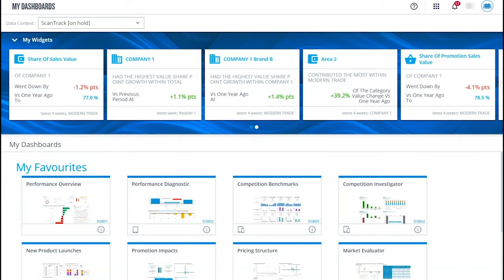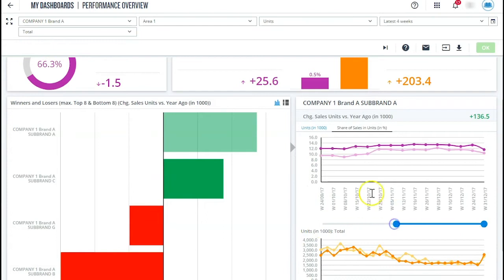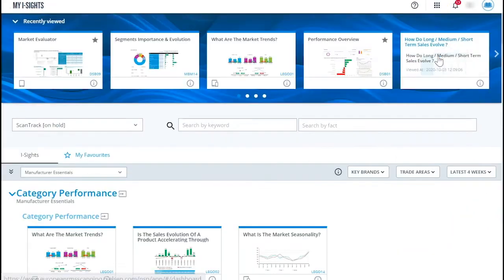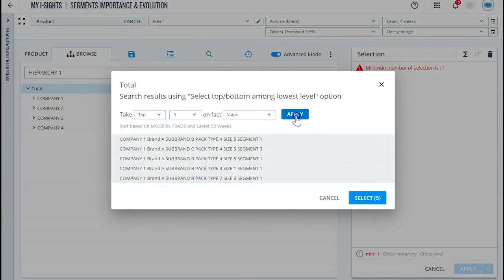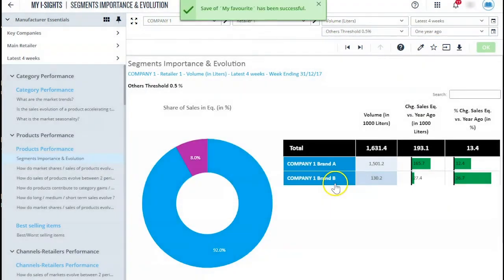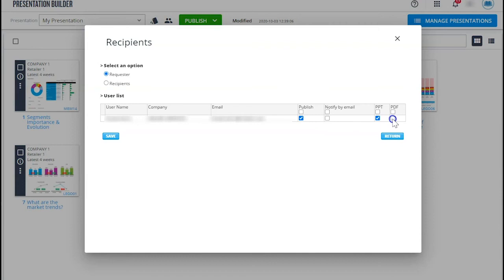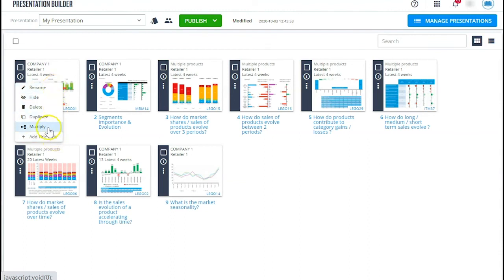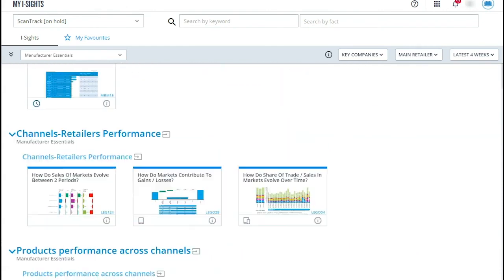The Simplest Way to Better Insights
Leveraging our data visualization apps will strengthen your analyses and maximize the usage of your core data sets.